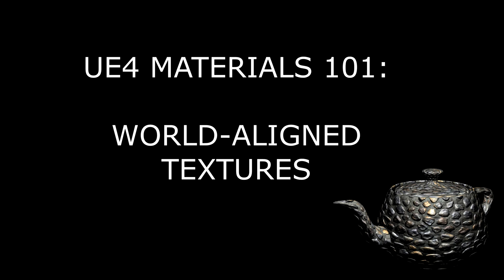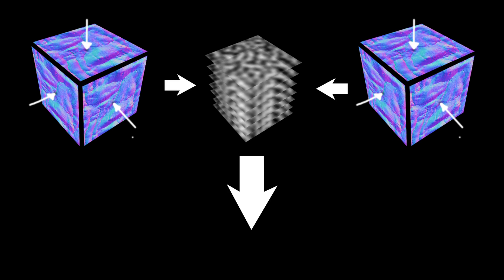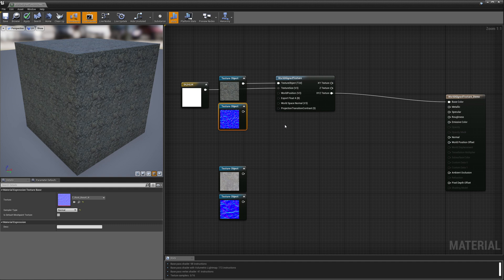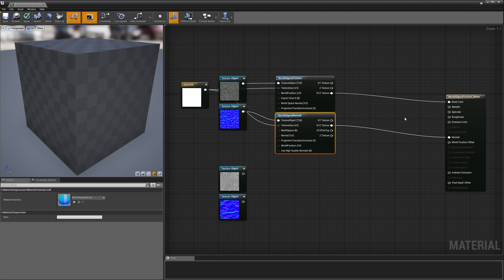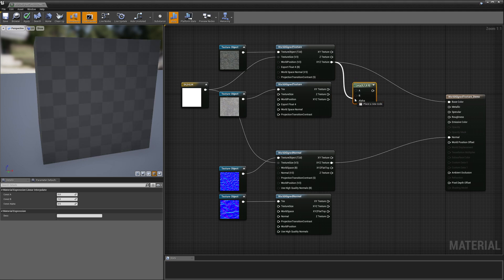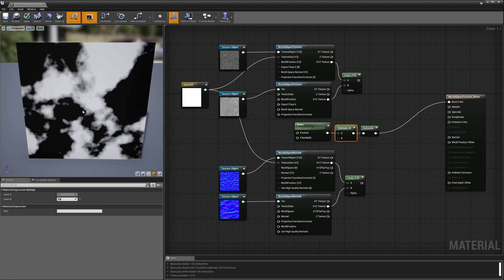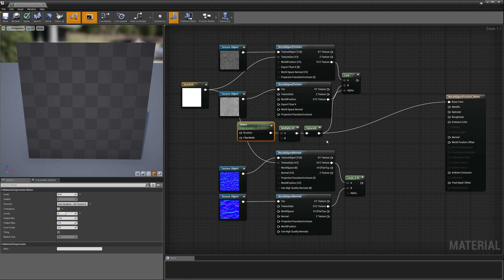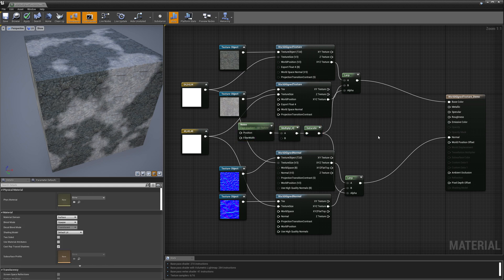World-Aligned Textures - UE4 Materials 101 - Episode 22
In this episode, we create a material that uses world-aligned textures in Unreal Engine 4's Material Editor.  This material blends two sets of textures together using procedural noise.  The material is intended to be used on modular rock and cave assets.  Because each texture set tiles at a different rate from the modular meshes, and because they're blended with the procedural noise, the seams between the assets are hidden and the resulting cave systems look like one continuous rock formation.  Cool!

Learn more!!

Theme Music
Peace in the Circuitry - TeknoAXE